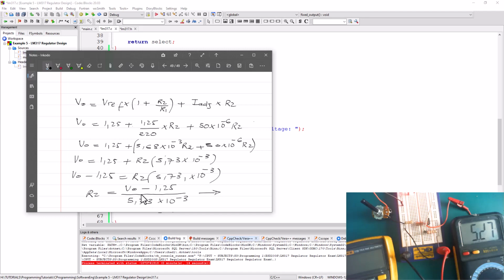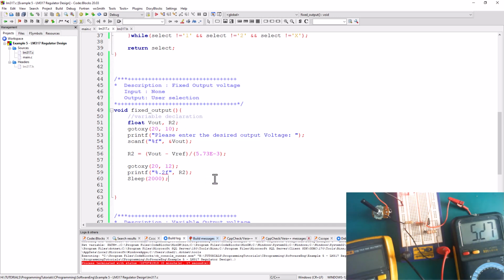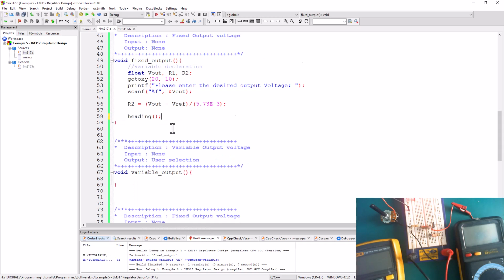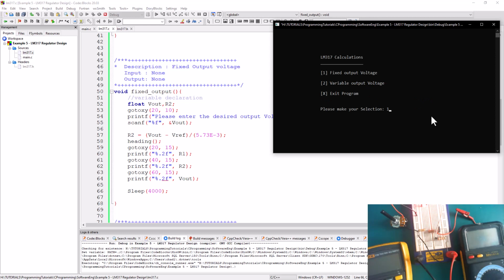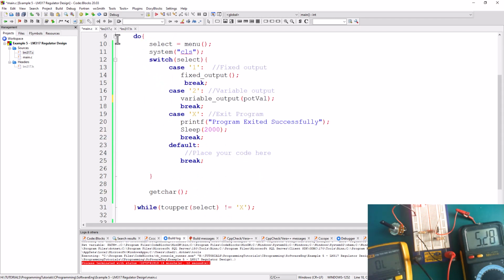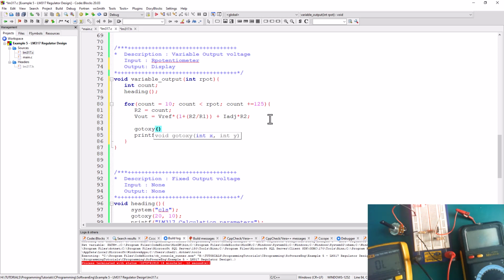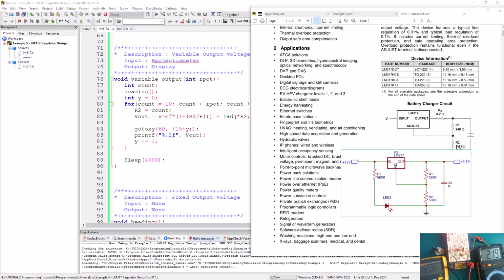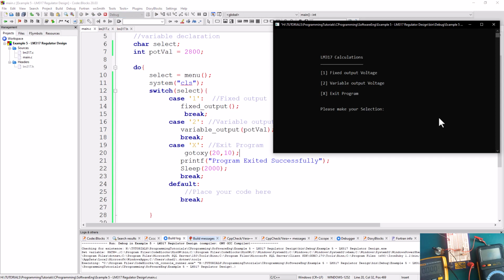C Programming for Electrical Engineers - LM317 Regulator. Part 2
This C Programming tutorial takes you through the design process of how to get a fixed or variable output voltage for an  LM317 Linear regulator.
Dive into the world of C programming for electrical engineers with this tutorial on controlling an LM317 adjustable voltage regulator. This video covers the essentials of programming microcontrollers to interface with and control an LM317, allowing you to precisely adjust output voltage in your projects.

🔧 What You’ll Learn:
- C Library
- getting user input
- do while loop (exit conditions)
- float and integer variables
- program flow.
- C function
- function parameters
Introduction to the LM317 voltage regulator
Basic principles of C programming for microcontroller control
Interfacing an LM317 with a microcontroller
Writing and understanding the control code
Practical applications and testing

📌 Key Topics Covered:
Overview of the LM317 adjustable voltage regulator
Basics of C programming for microcontrollers
Circuit design and connections for LM317 control
Writing the C code to control the LM317
Implementing and testing the setup

Basics of Voltage Regulators
Introduction to Microcontroller Programming
Controlling Electronic Components with C
Advanced Voltage Regulation Projects